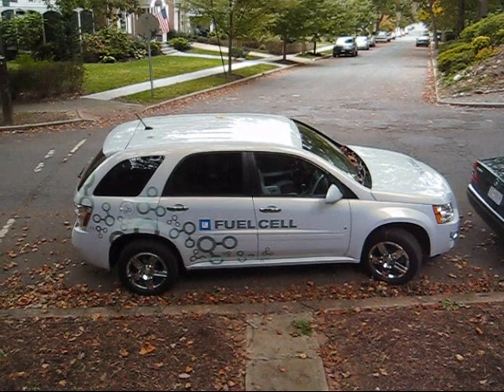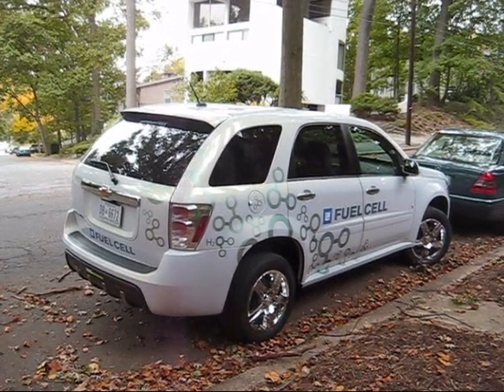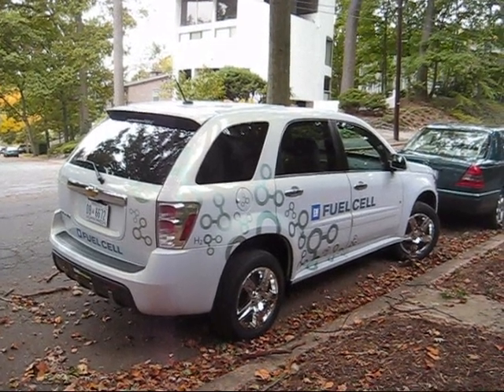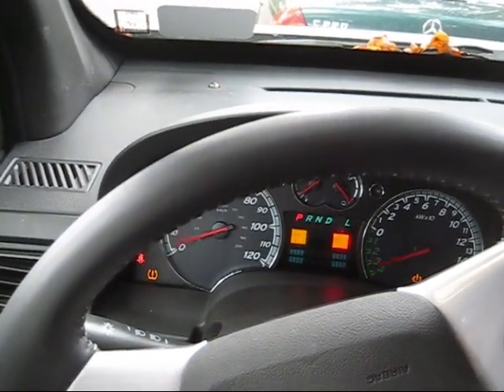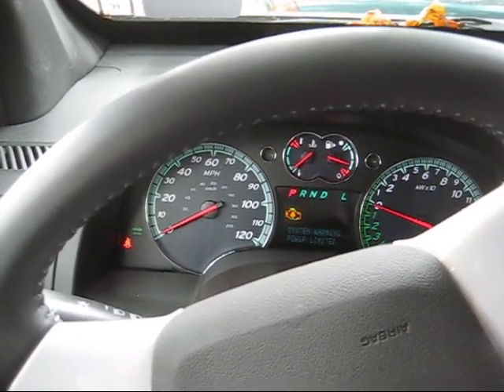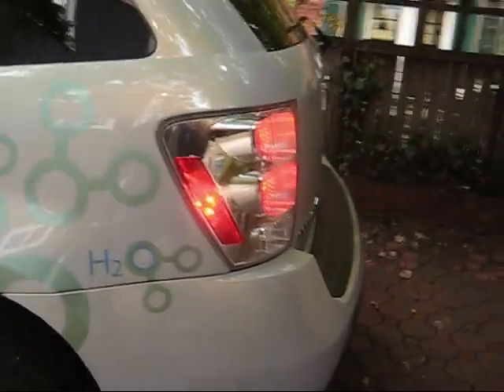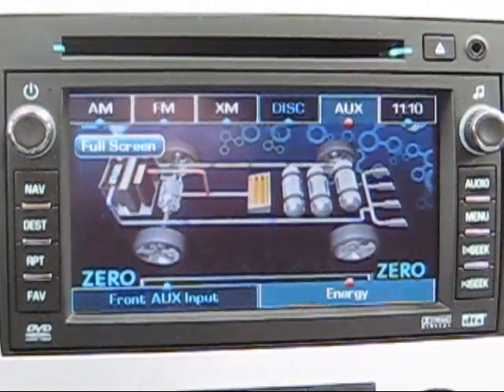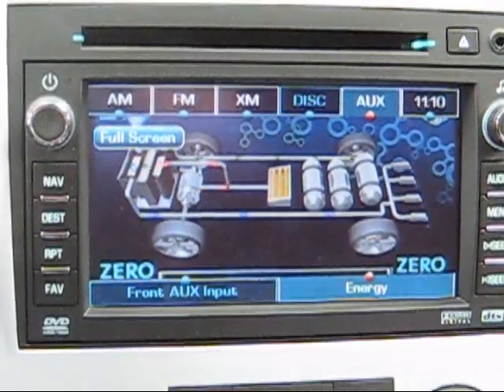General Motors Hydrogen Powered Fuel Cell Vehicle - Fall 2009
Driving a GM Hydrogen Fuel Cell Vehicle Fall of 2009 in the Washington DC Metro Region.

This specially designed 2007 Chevrolet Equinox was set up with dual hydrogen tanks, and a fuel cell to make electric power to drive the front wheel.  I was able to test out about three different vehicles as well as make several trips to the Hydrogen fueling stations for refueling.  This was a great experience for me as a starting automotive journalist.